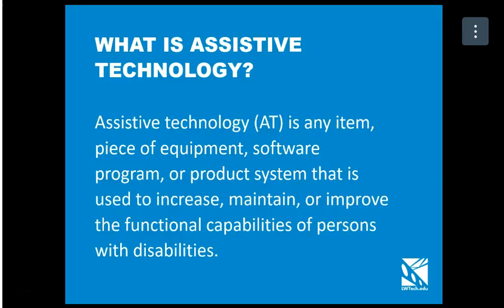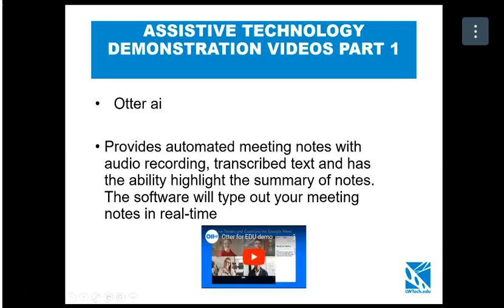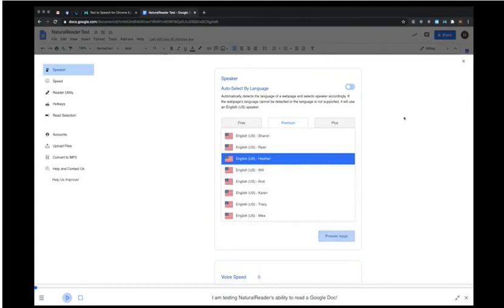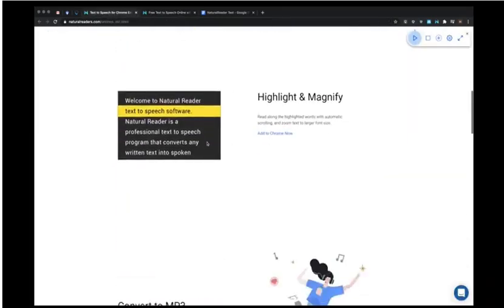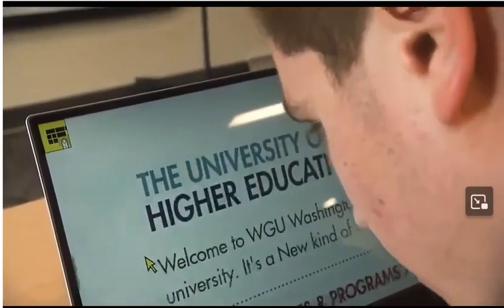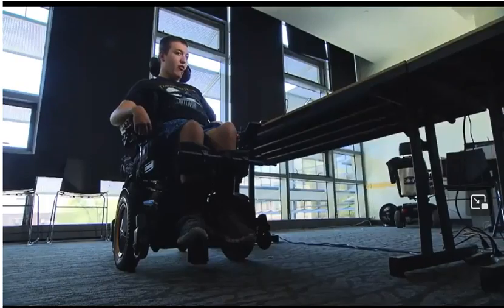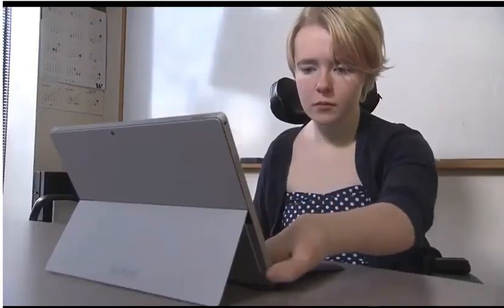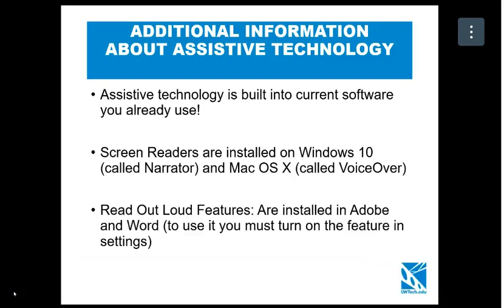What is Assistive Technology? - 2023 GAAD Week at LWTech Mini Session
Assistive Technology is any item, piece of equipment, or product system, whether acquired commercially off the shelf, modified, or customized, that is used to increase, maintain, or improve the functional capabilities of individuals with disabilities.

Pre-recorded mini session as part of LWTech's GAAD Week. Visit LWTech.edu/GAAD for more information.